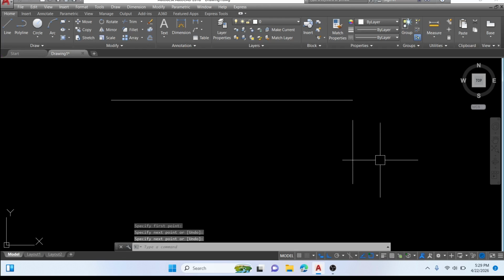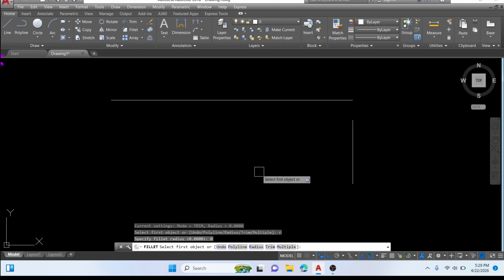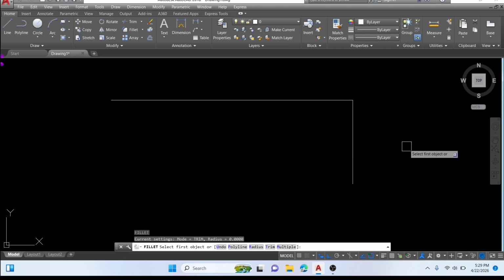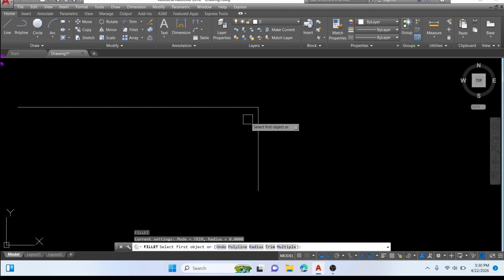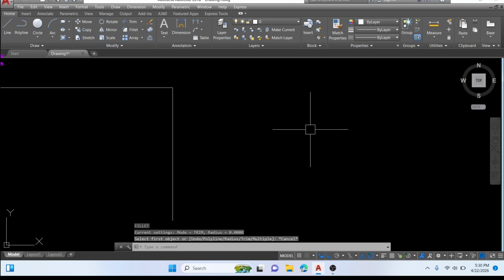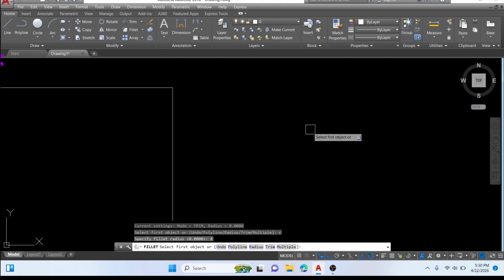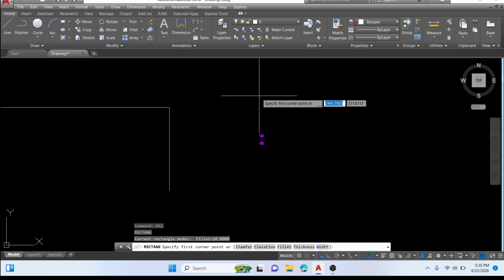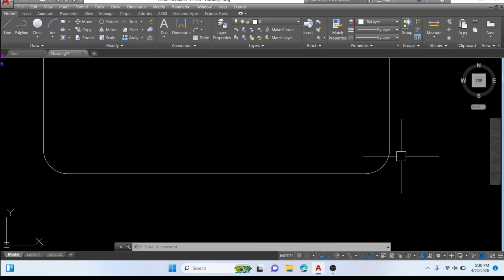Fillet Command in AutoCAD#autocad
Fillet Command in AutoCAD